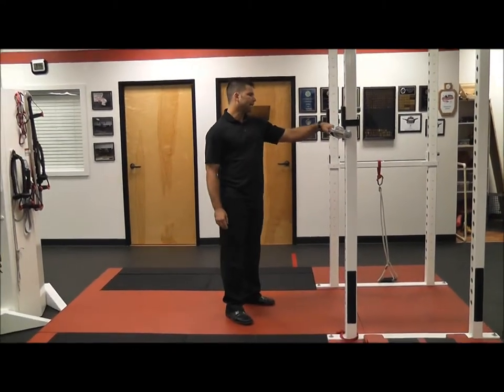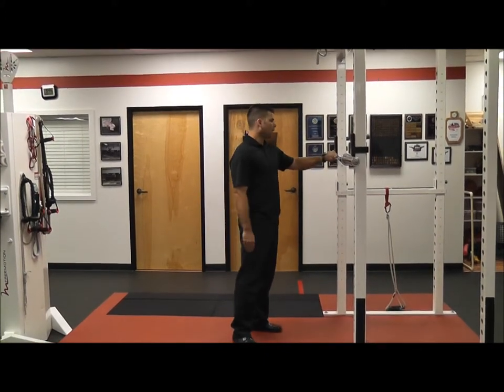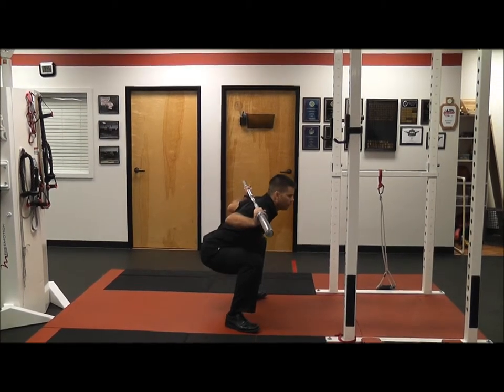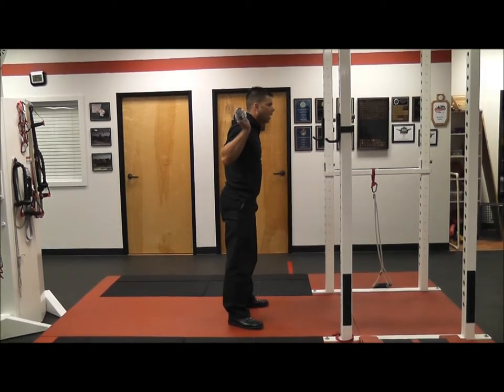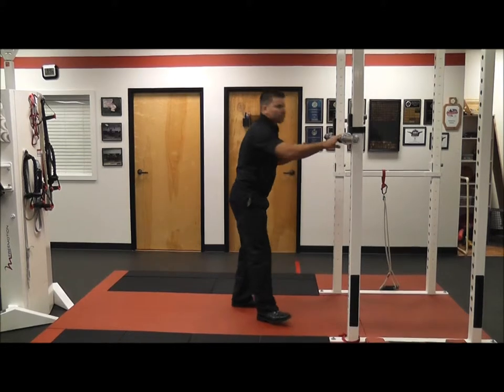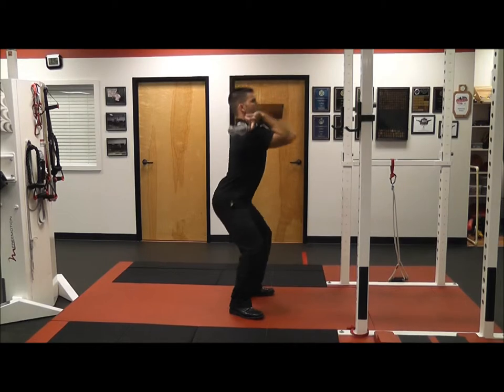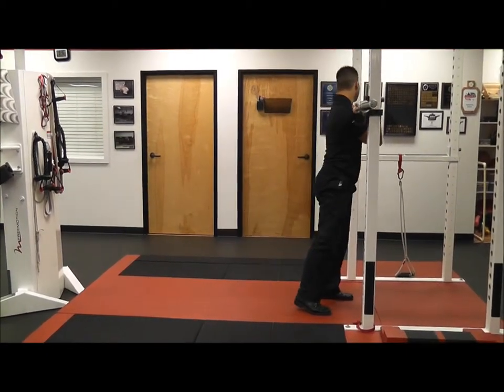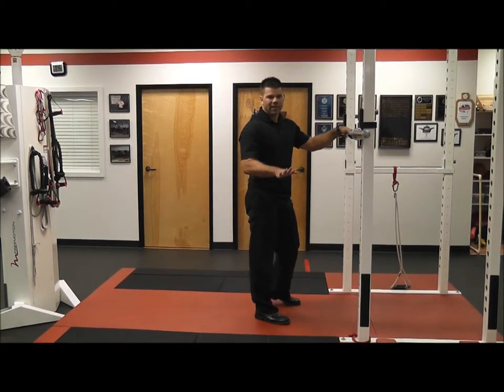Absolute Physical Therapy Squats